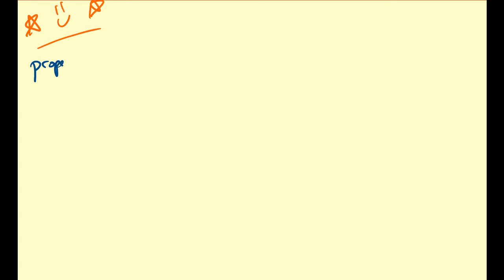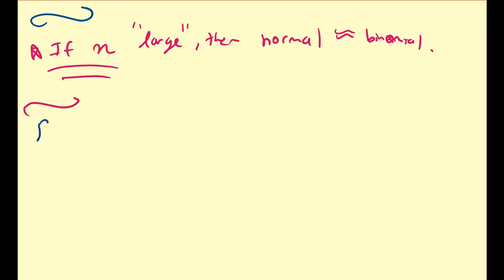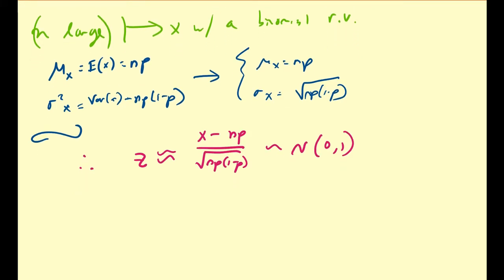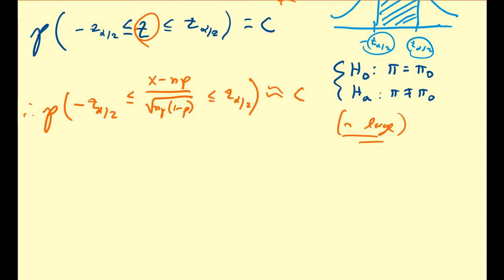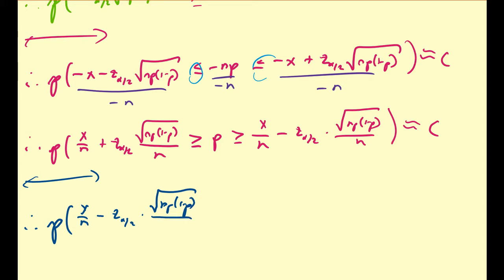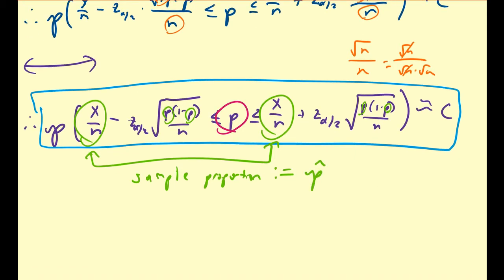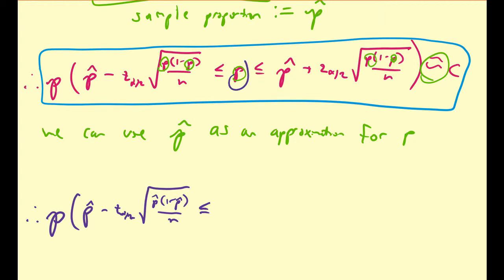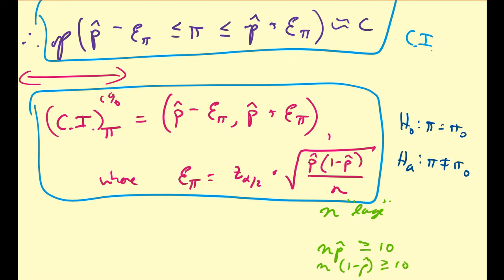(STb14) Confidence Interval for the Proportion (Pt. 1)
In this video, we derive and how one can approximate the population proportion for a study of interest via a sample, and how to use the binomial distribution to approximate the parameters of interest, assuming that the sample size is sufficiently large.